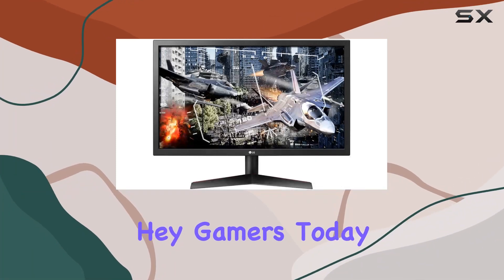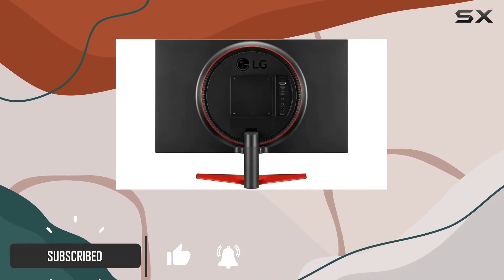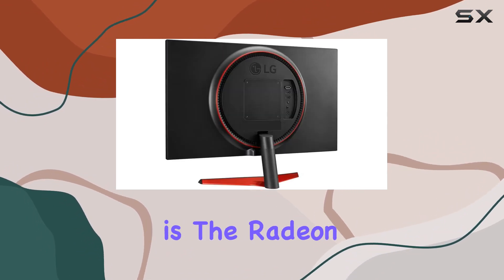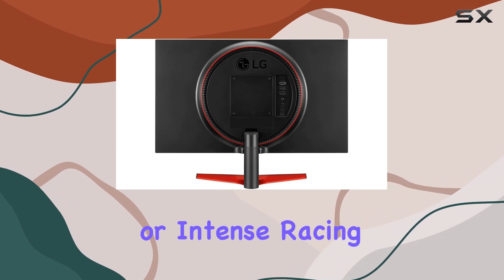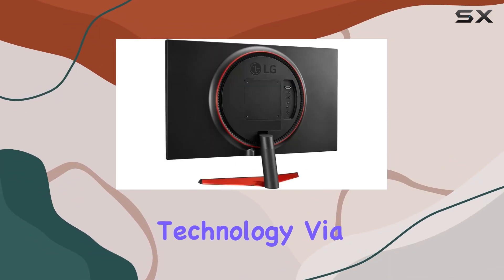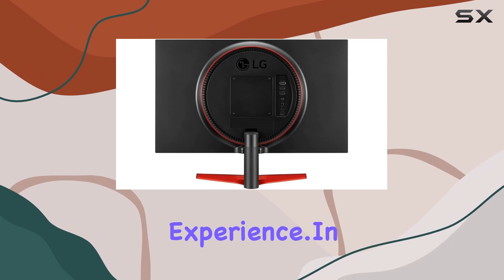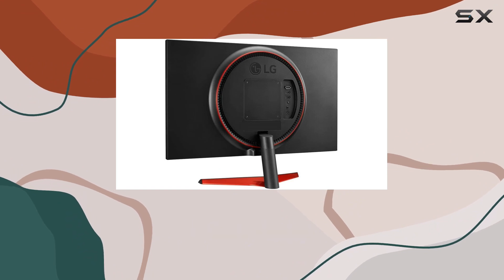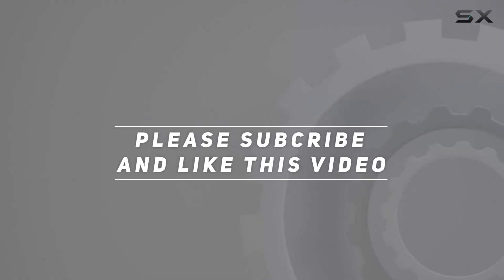LG 24GL65B-B Ultragear 24" Full HD Gaming Monitor Review!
0:00 Intro
0:06 Review

Things that we mentioned in this video:
LG 24" 24GL65B-B 24 : B07SXXSQ1X